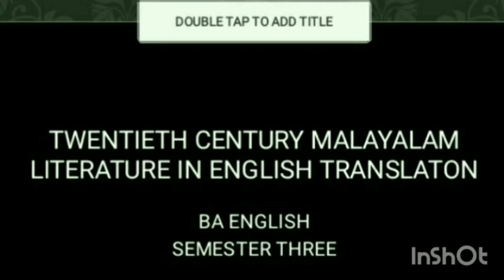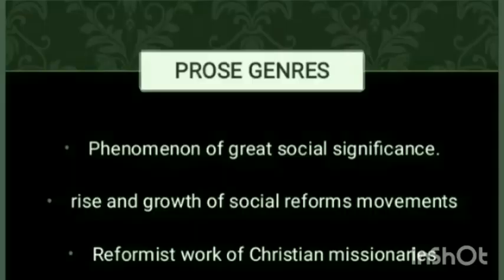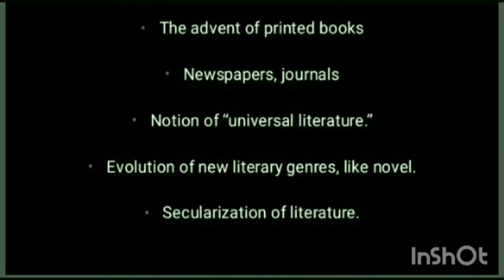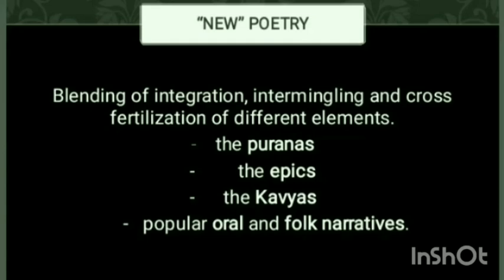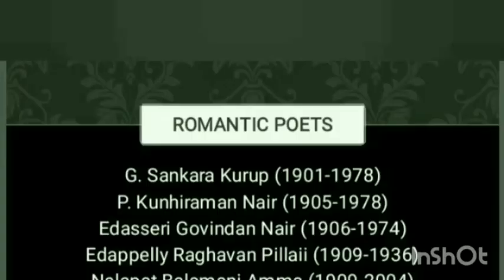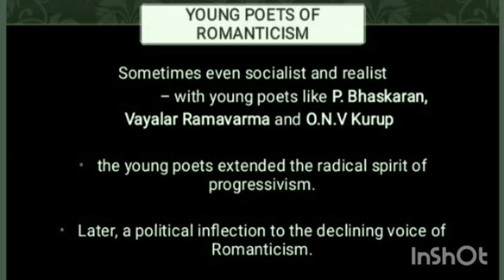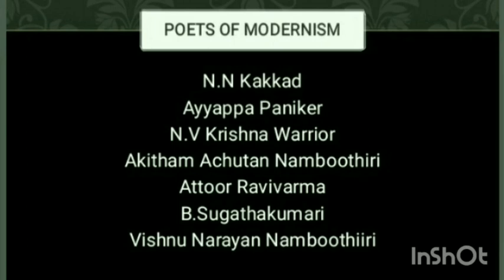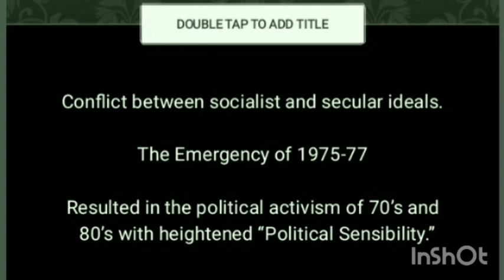Introduction to Malayalam Lit. Part 2 -20th Century Malayalam lit in English Translation LECTURE 2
The growth of journalism too helped in the development of prose. Initiated by Missionaries for the purpose of religious propaganda, journalism was taken up by local scholars who started newspapers and journals for literary and political activities. Literature is now seen to be written, printed  and in the language of the common man and in the syntax of everday communication. Thus a literary sensibility is created as the crystallization of the aesthetic, cultural and socio- political dynamic at work in the early Twentieth Century.

 The three more or less contemporary poets Asan, Vallathol and Ulloor considerably enriched Malayalam poetry. Some of their works reflect social and political movements of that time. Asan wrote about untouchability in Kerala, Ulloor’s writings reflect his deep devotion and admiration for the great moral and spiritual values, which he believed were the real assets of ancient social life of India. They were known as the trio of Malayalam  poetry. The conflict between tradition and modernity realizes itself in these poets in diverse ways.

The new poetry that they pioneered in this sense was the outcone of a formal blending that involved the integration, intermingling and cross fertilisation of ekements from a number of diverse sources such as the epics, the puranas, the kavyas and the more popular oral and folk narratives.

The term 'romantic' was used to describe the poetic sensibility that arose in Malayalam in the early twentieth century. A new and indigenous face of the mindset is revealed in the poems of G.Sankara Kurup, P Kunhiraman Nair, Edasseri Govindan Nair, Edappally Raghavan Pillai, Vailoppilli Sreedhara Menon. P. Bhaskaran, Vayalar Ramavarma and O.N.VKurup extended the radical spirit of Progressivism.

The term that is generally used to describe the poetry that developed after the 1950's is modernism. It is a kind of anti romantic verse that emerged in the late fifties with the poems of N.N.Kakkad, Ayyappa Panicker, and Madhavan Ayyappath.

 There was also the evidence of a newly emerging political concern that appeared as a development with modernism, and this was represented by the poetry of Kadammanitta Ramakrishnan Attoor Ravivarma and of the younger poets of the day like K.Satchidanadan, A Ayyappan and Balachandran Chullikkad. This what makes seventies a "political decade" for Malayalam Poetry, as we know, were politucally turbulent years for Civil Society in India. It was the period that marked the end of Nehruvian era of liberal humanism and welfare economics. The Emergency of 1975-77 also has heightened political sensibility that continues to dominate Malayalam Poetry where the poet consciously breaks away from the modernist paradigm and embraces new extensions of experience that articulate strong feminist and Dalit and environmentalist concerns.